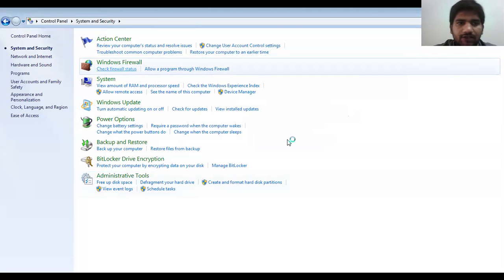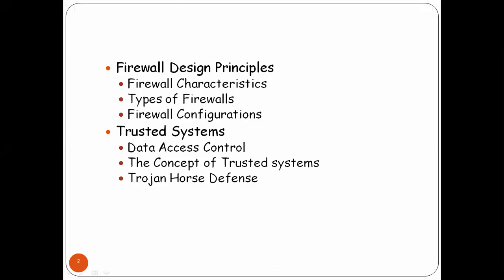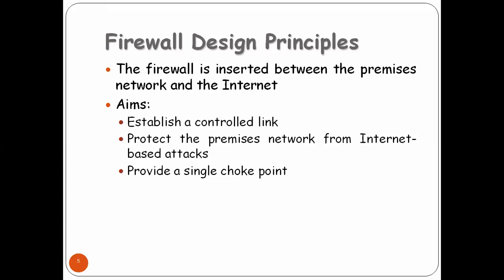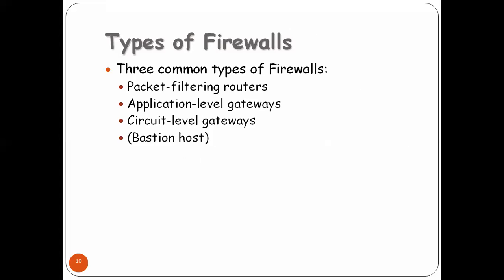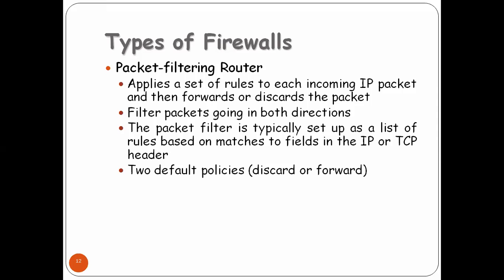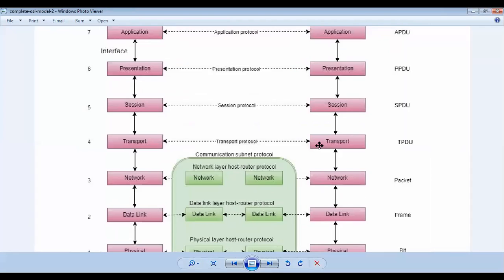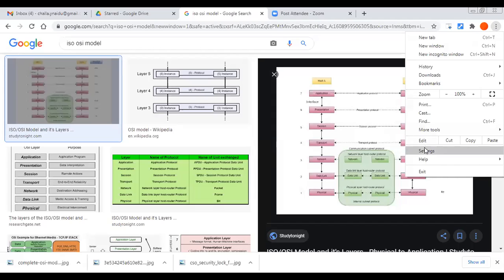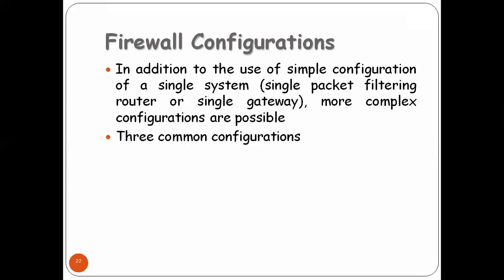CNS_Firewall Design Principles_26.12.2020